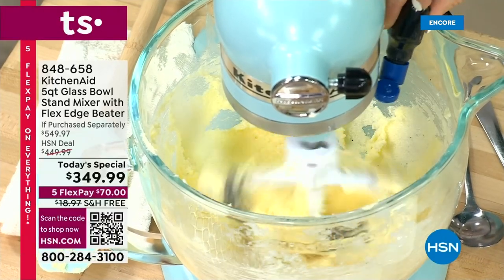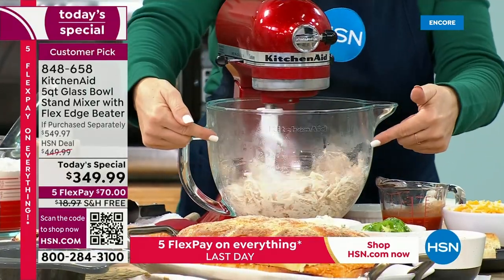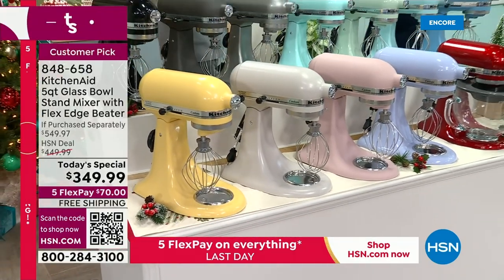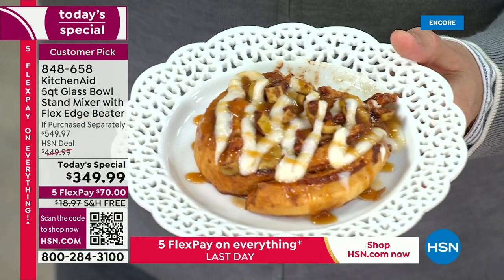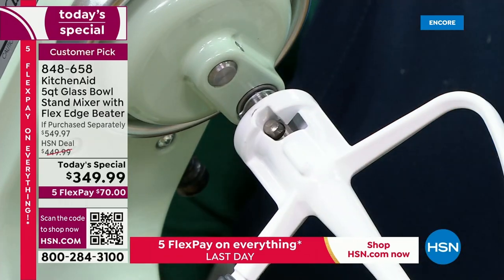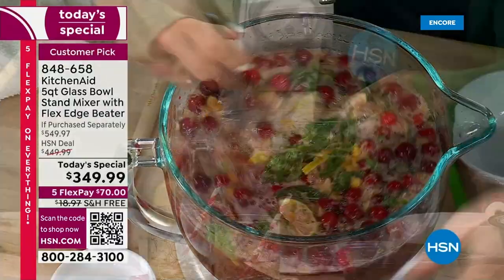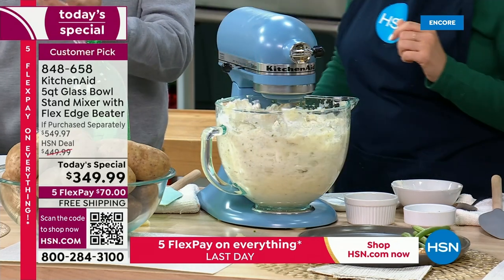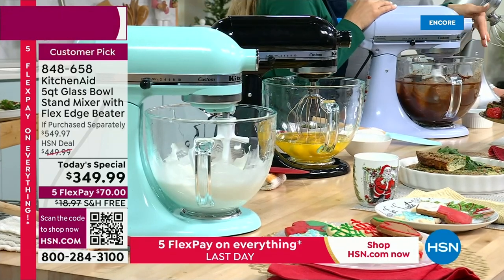HSN | KitchenAid Gifts 10.14.2023 - 03 AM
Discover how easy and fun holiday baking can be with KitchenAid, a household name in kitchens.